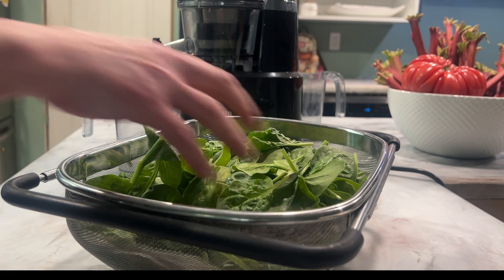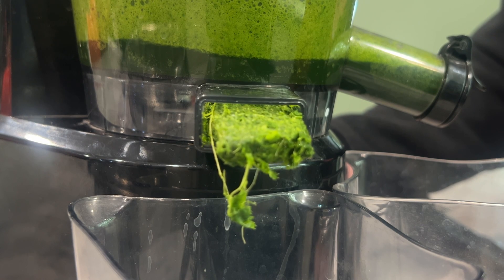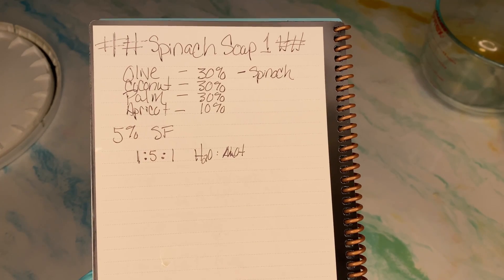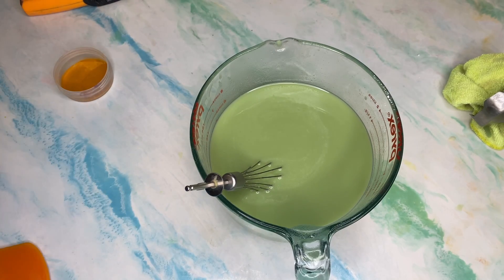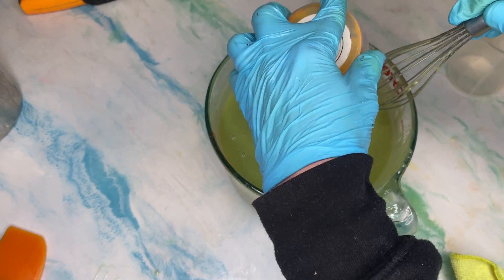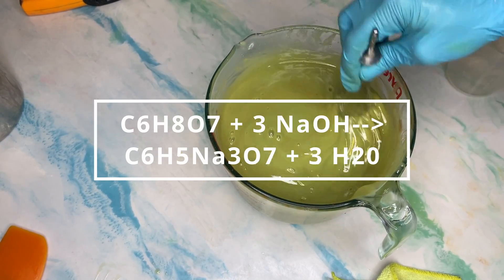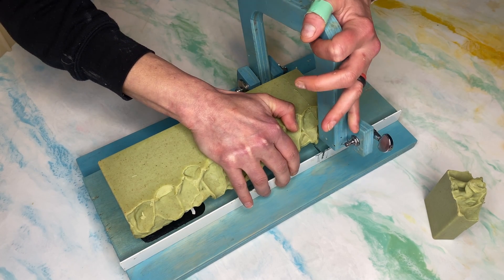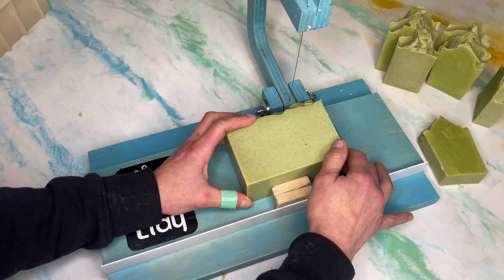Spinach and Turmeric Soap - Natural Colorants